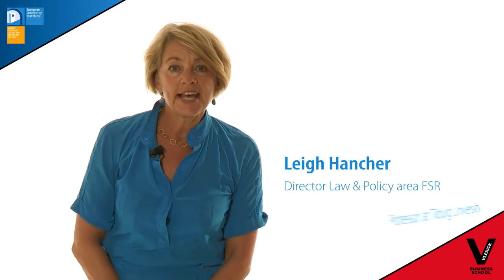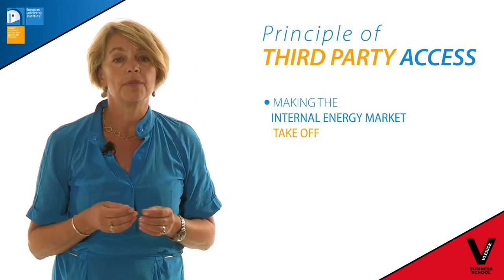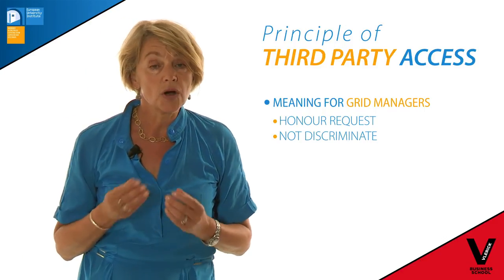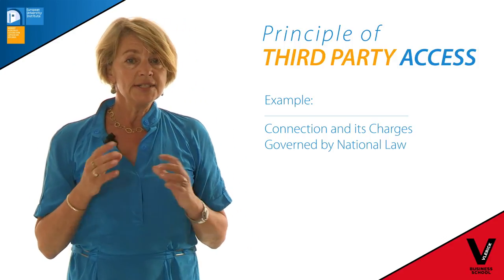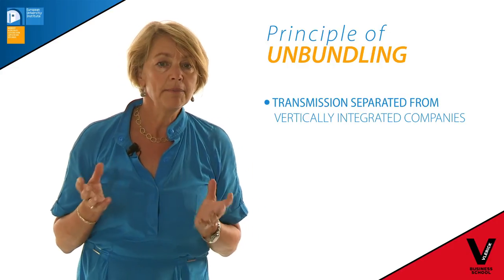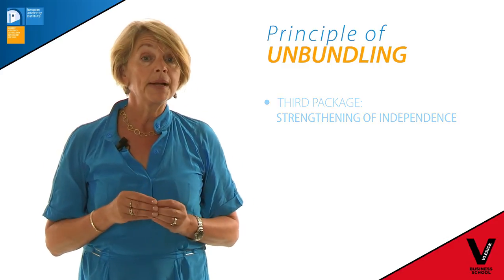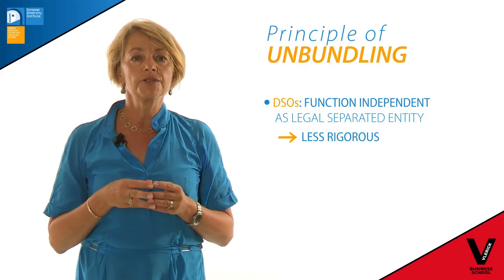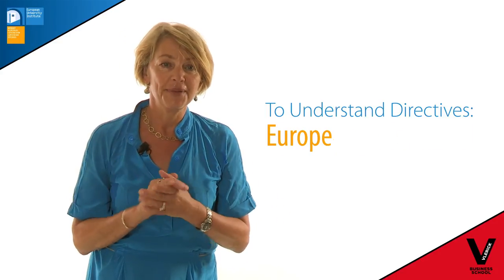Third Package of Internal Energy Market Legislation - Part 2 by Leigh Hancher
Shaping the power grid business -- a joint initiative of Florence School of Regulation and Vlerick Business School

Part 2 - Third Package of Internal Energy Market Legislation
Video lecture by Leigh Hancher (Professor of European Law at Tilburg University and Director of the Law& Policy Area of Florence School of Regulation) for the
FUTURE POWER GRID MANAGERS PROGRAMME.
In this video lecture series Leigh Hancher gives an overview on the main elements of the Third Package of Internal Energy Market for the Liberalization of Gas& Electricity Markets in the European union.

In the second part of her lecture series Leigh Hancher explains the principle of third part access and the principle of unbundling.

Find more information on this executive training programme for power grid managers